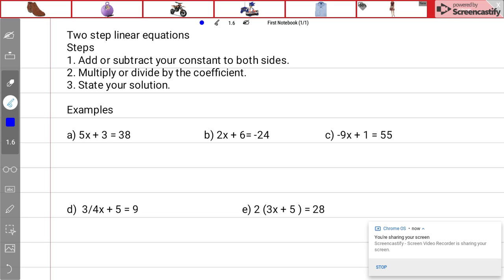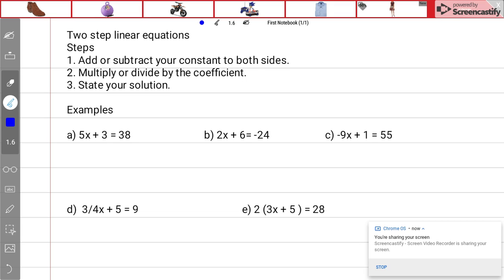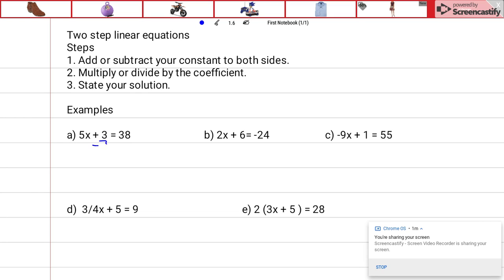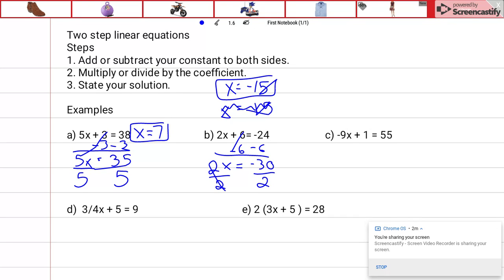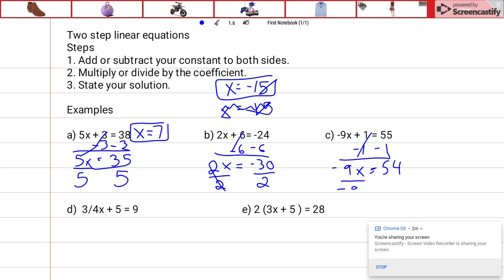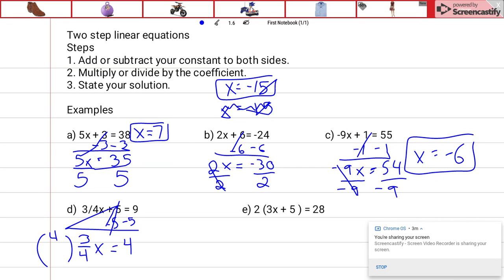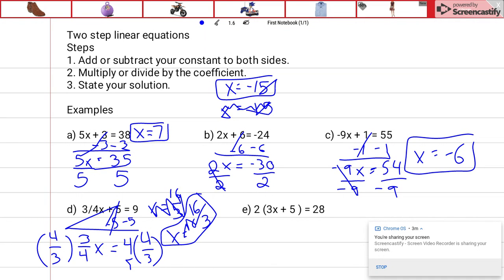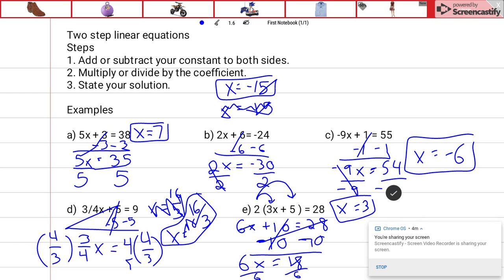Two step linear equations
Hey guys! In this video, I go over how to solve two step equations using a combination of all four operations to get your solution. Make sure you like and subscribe for more and leave a comment below if you have any questions for me and share this video with a friend who you think would benefit from this tutorial!